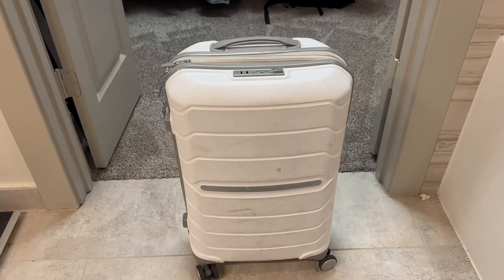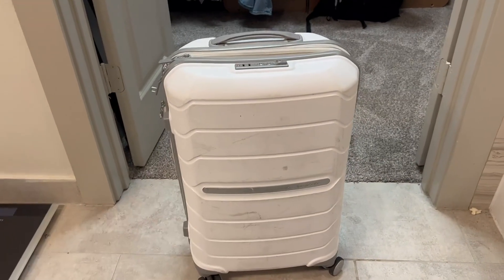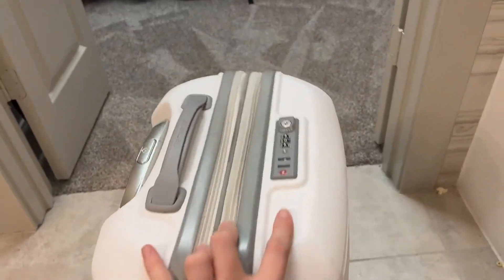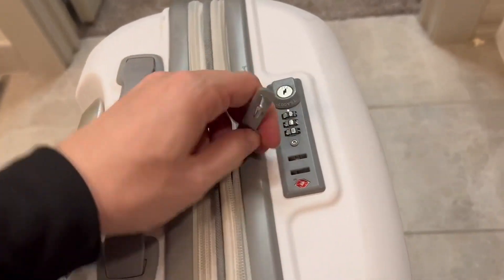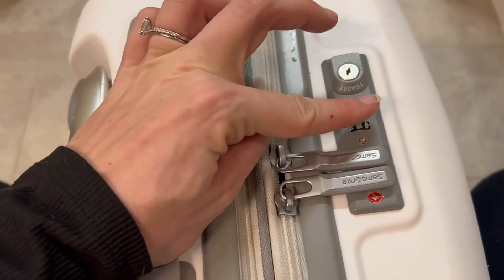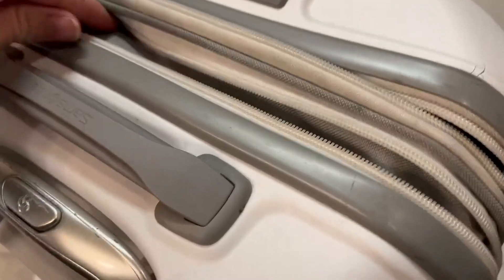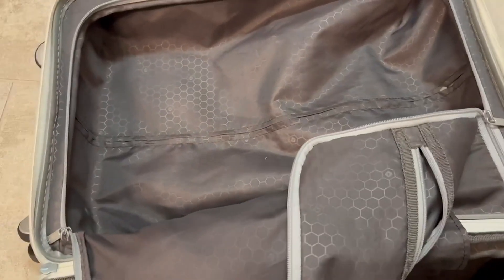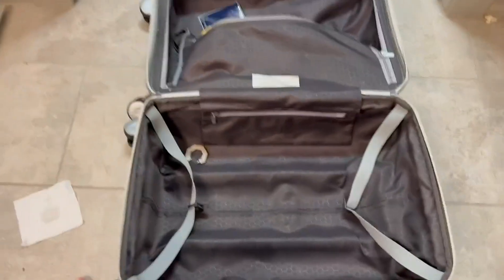Samsonite Freeform Hardside Expandable with Double Spinner Wheels Review, Best carry on luggage